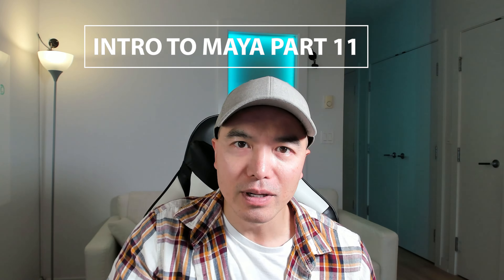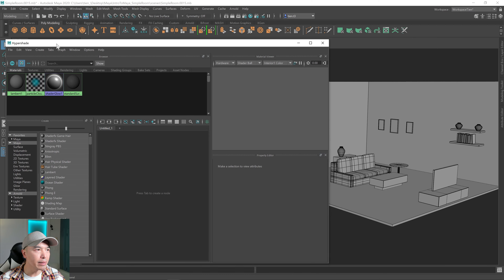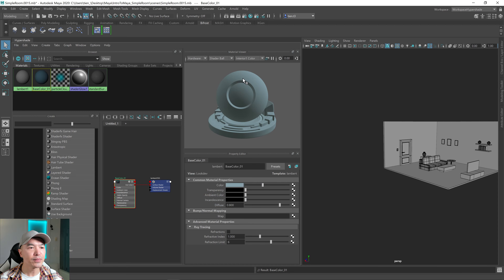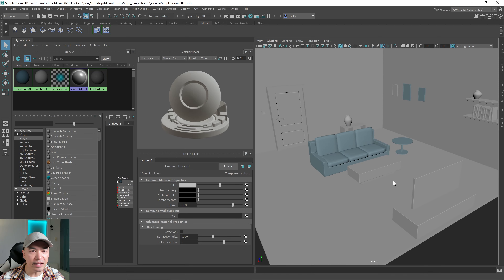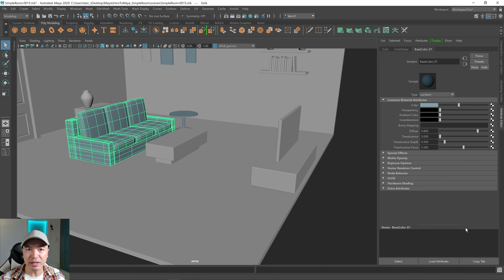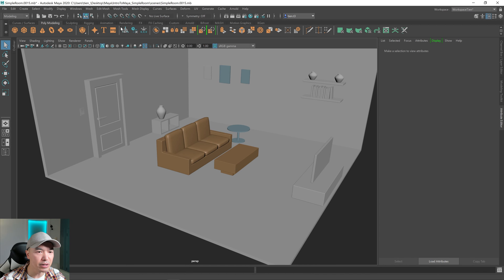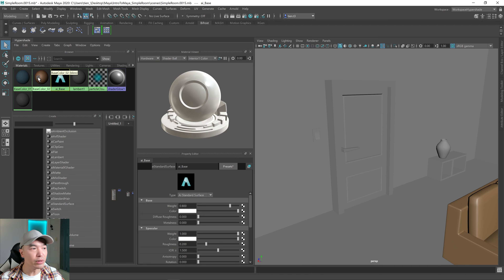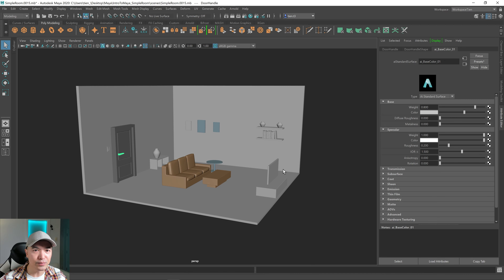Maya Tutorials 2020 For Beginners | Part 11: Creating Materials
These 2020  Maya Tutorials For Beginners will get you started. This is Part 11 of our free Intro To Maya course where we will model a low poly room. In this tutorial we will learn how we can create and assign materials to some of our objects. Join us on this 3D modeling getting started series!